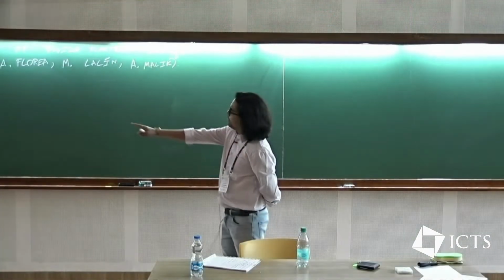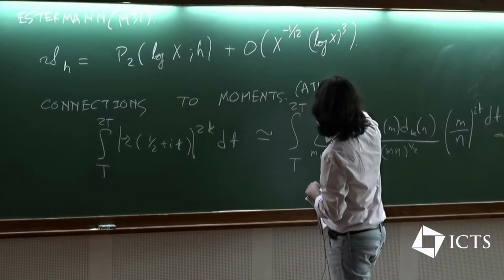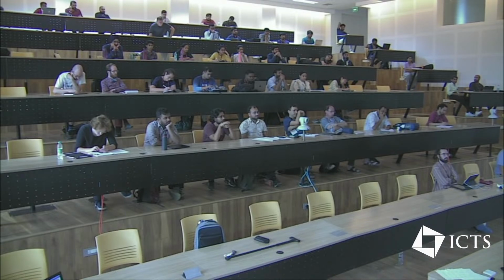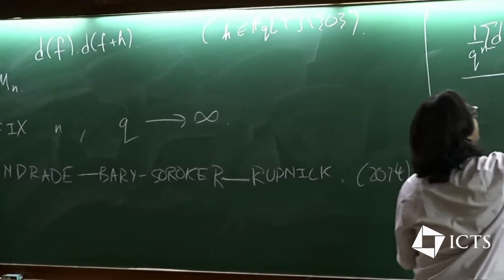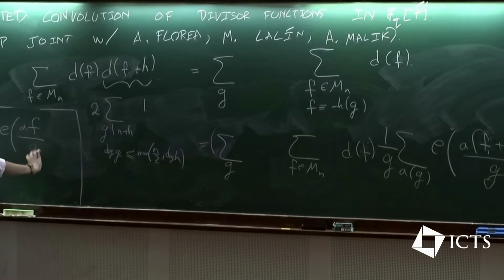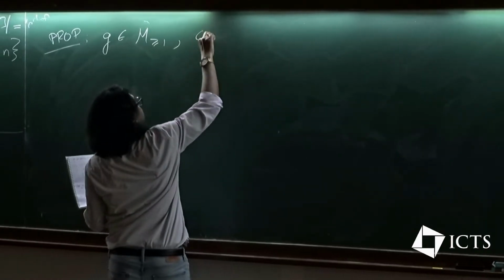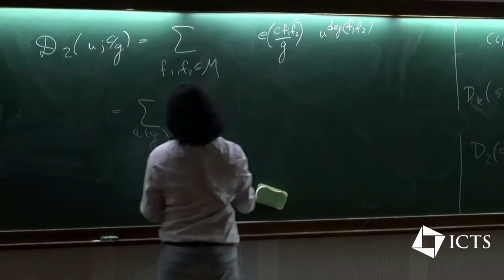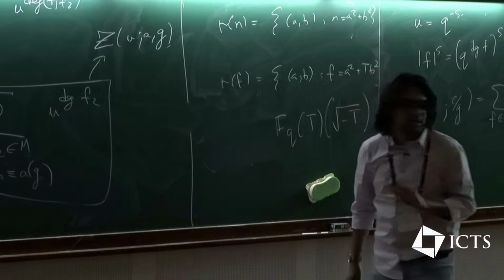The Shifted Convolution of Divisor Functions in Function Fields by Anurag Sahay